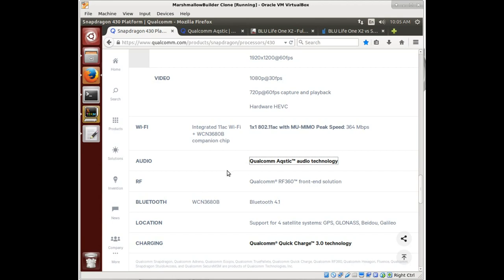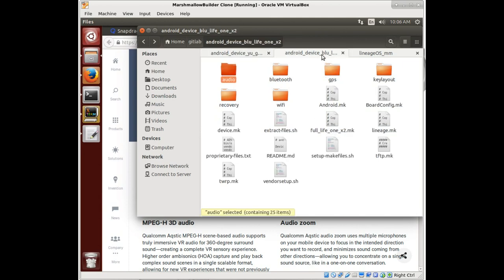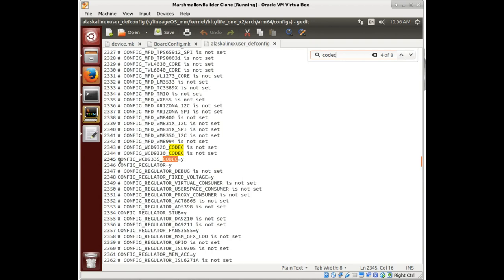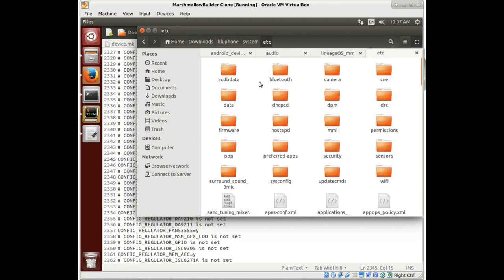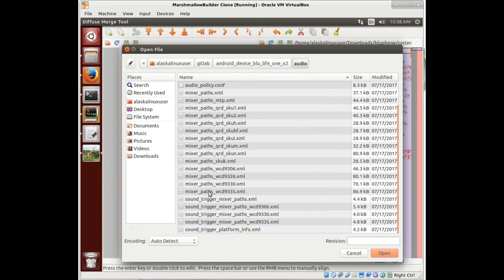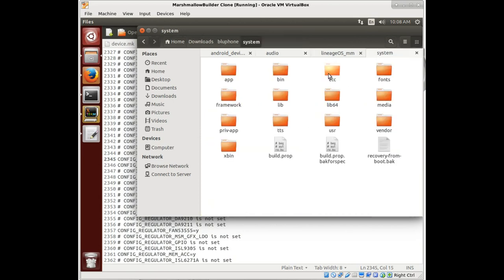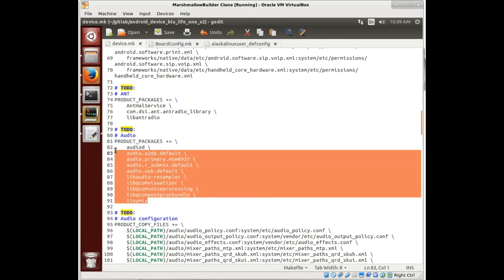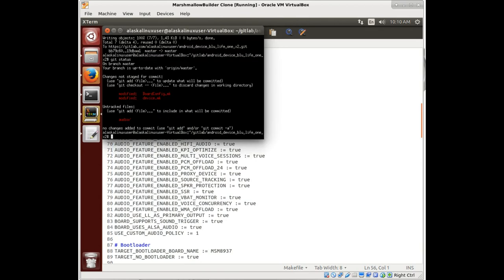Adding Audio Files